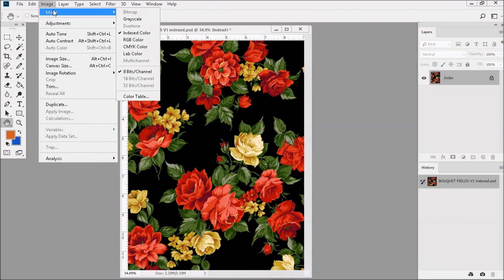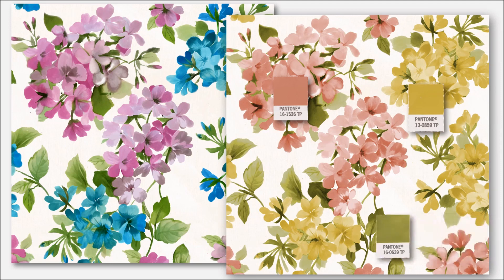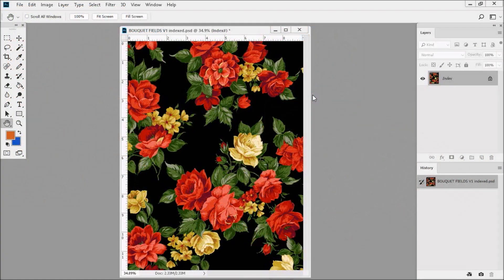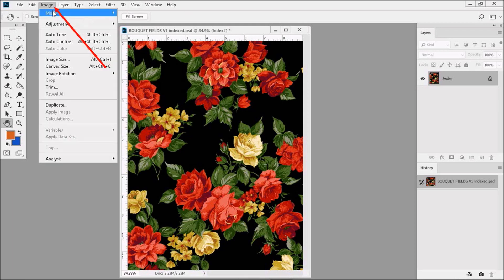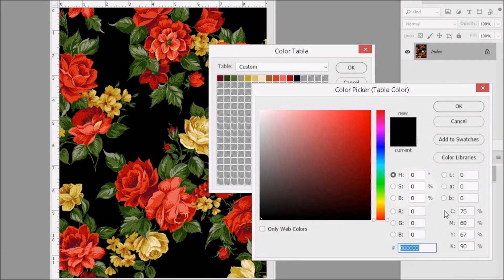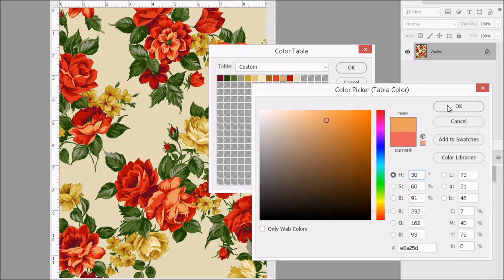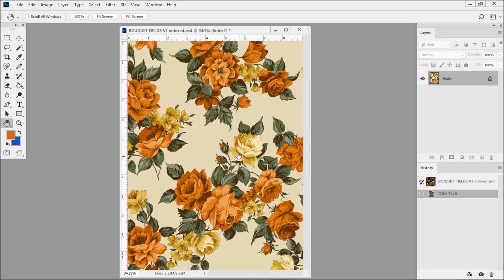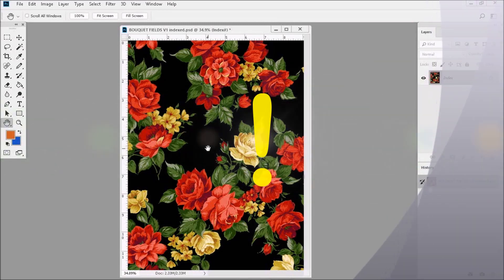Adobe Photoshop for Textile Design Part 3 Coloring Your Design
I hope you enjoyed my preview on how to color a textile design using Adobe Photoshop. Please join me at my VIMEO channel for the full class, plus my other classes where we're going to explore every aspect of textile design using this wonderful tool called Adobe Photoshop. To get to my Vimeo classes on Adobe Photoshop for textile design just go In this lesson I’ll be showing you how to color a Textile Design using Adobe Photoshop both quickly and easily, yet with the Accuracy you need to produce professional results.
   In the first part of the lesson we’re going to start with the very basics. I’m going to show you how to change colors on a color reduced or indexed design using Photoshops Color Table. Then we’re going to dive into something really useful and a common task for most textile designers, matching the colors in a design to a pitch sheet. I’ll be showing you a very accurate way of doing this by using HSB color charts.
   In the second part of this lesson I’m going to show you how to create colorings by using Layers so that the tones within a layer match a given color (such as a Pantone Color) accurately and dare I say effortlessly.